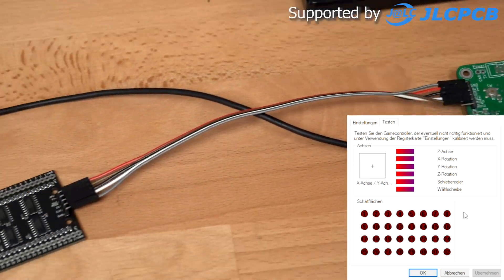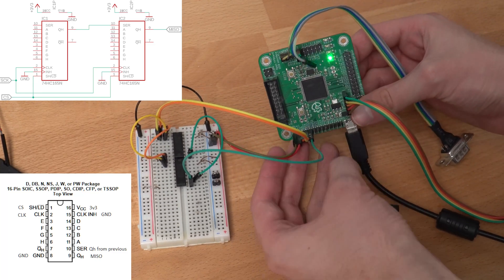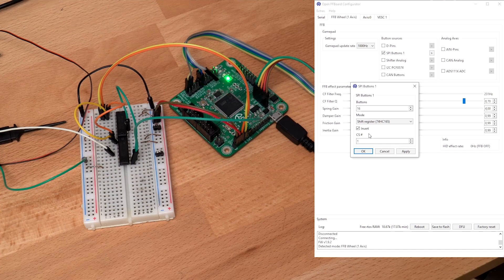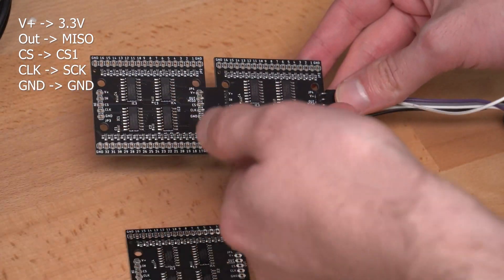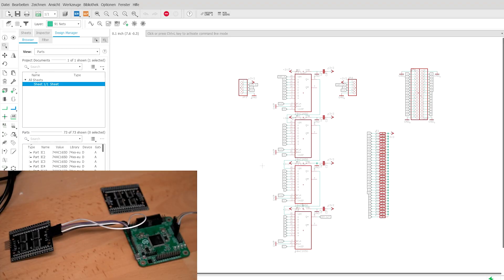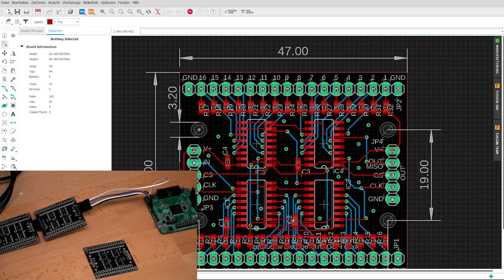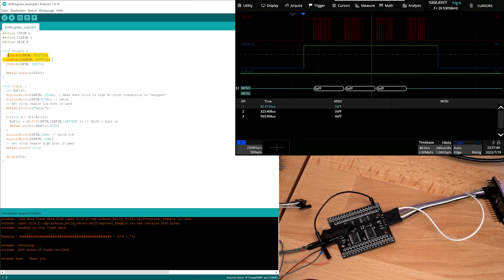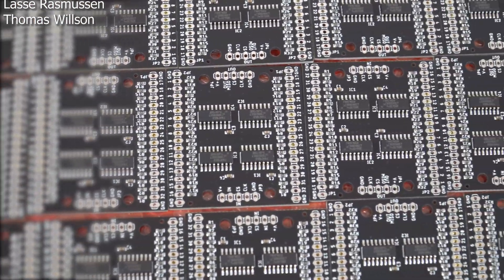Connecting buttons to OpenFFBoard or Arduino via SPI shift registers (74HC165)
Supported by JLCPCB: PCB+Assembly from $2, Get JLCPCB $54 new user coupon

In this video we check out how to use shift registers to connect more buttons to the OpenFFBoard and take a look at a simple module i designed for this purpose.

Chapters:
0:00 Intro
1:25 Breadboard example
4:50 JLCPCB (Sponsor)
6:00 4x 74HC165 modules connection
8:49 Schematic & Design
12:45 Arduino tutorial
14:48 Outro